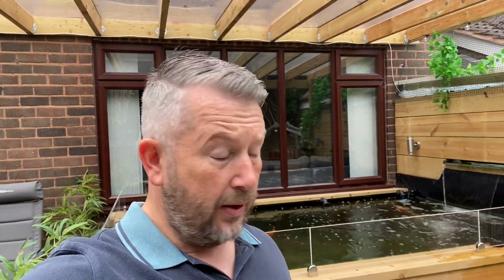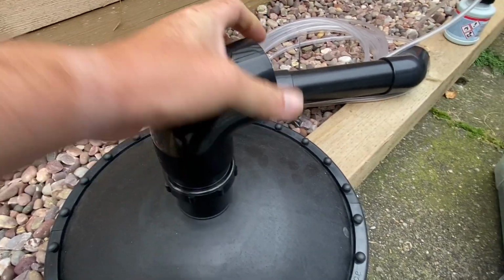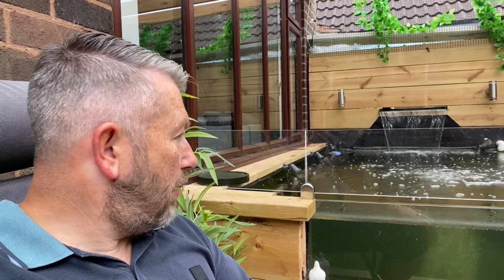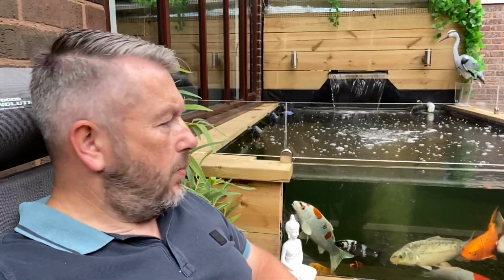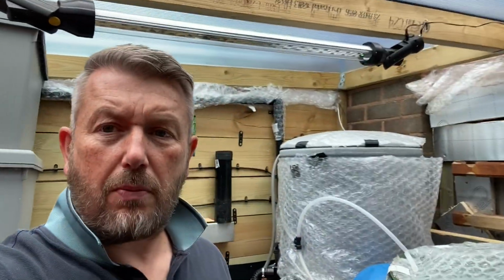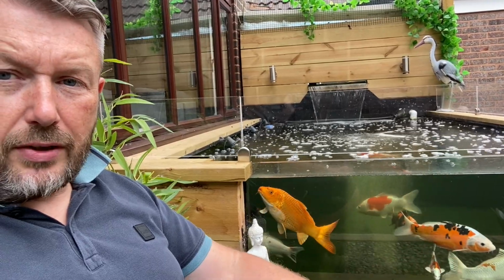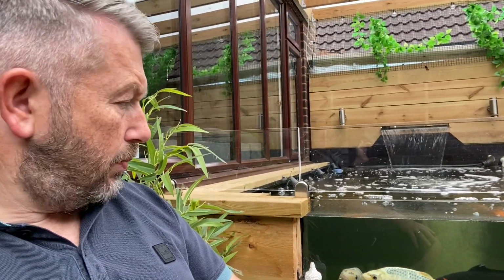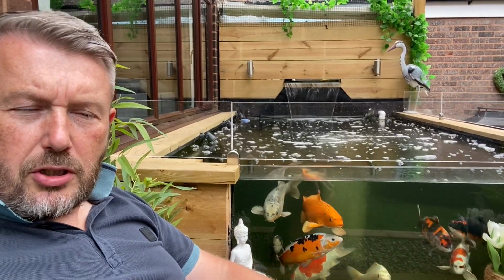Retrofit bottom drain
I finally got my retrofit bottom drain fitted